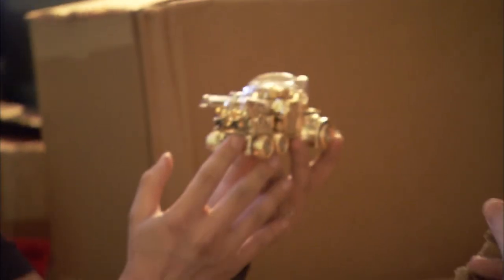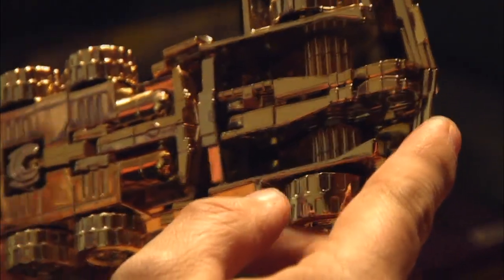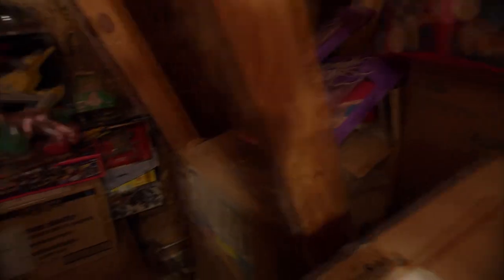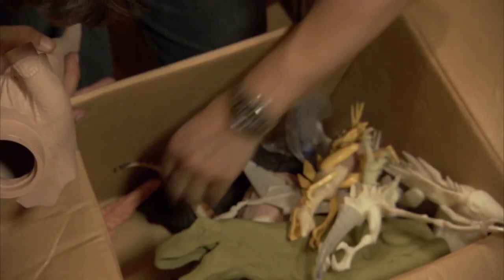$6000 Worth Of Rare Dinosaur Toys | Toy Hunter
Jordan strikes gold (literally) with a very rare Lucky Draw Transformer and several Jurassic Park prototypes.